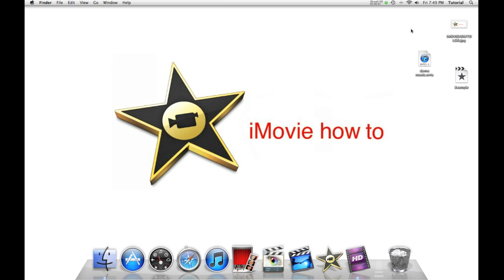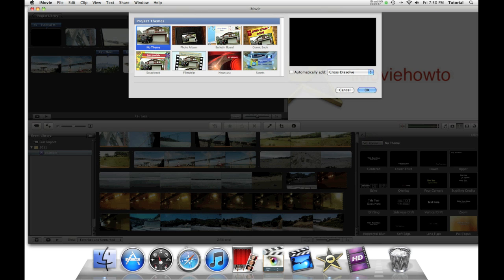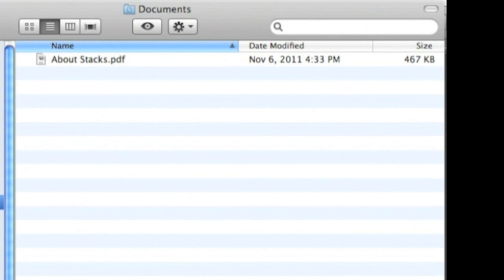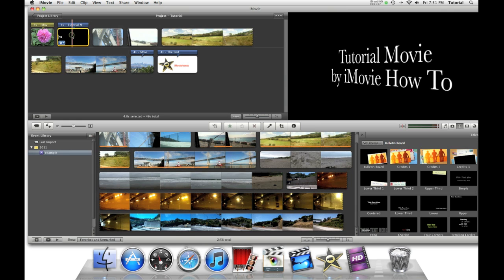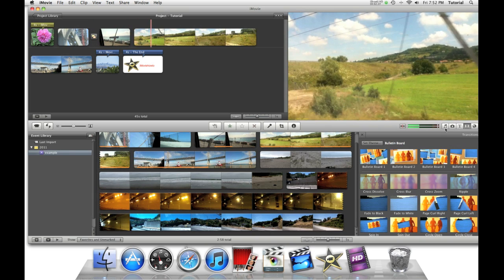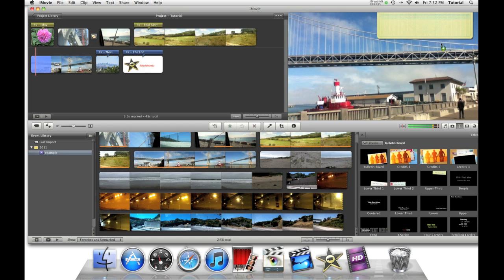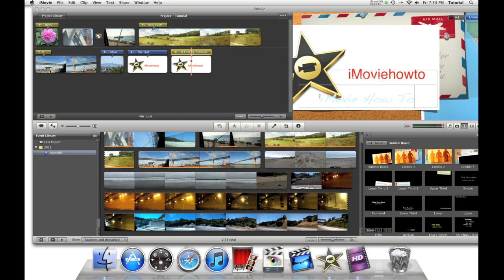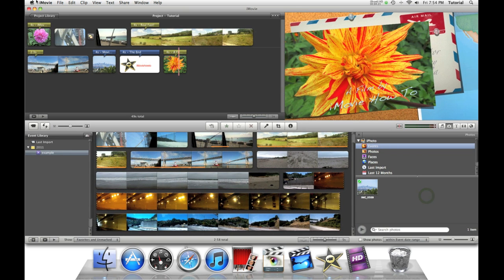iMovie 11 - Using Themes in a Existing Project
This Tutorial is about using themes in your iMovie 11 Project.

This tutorial covers:
-using transitions within themes
-using titles within themes
-how to make intro titles
-how to make end titles